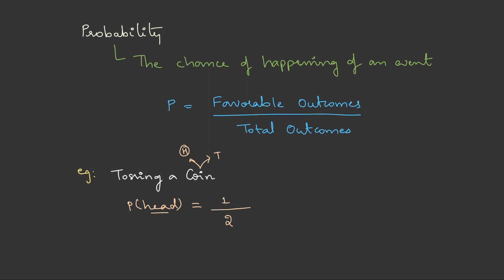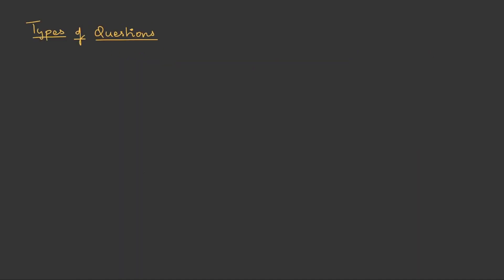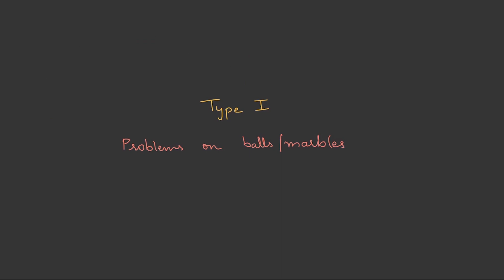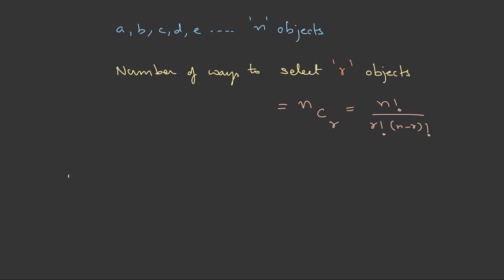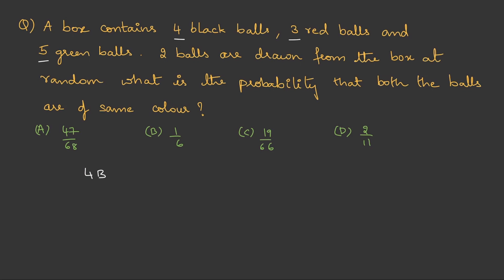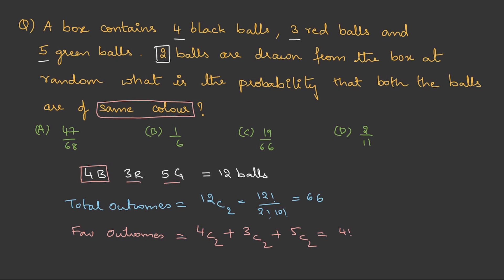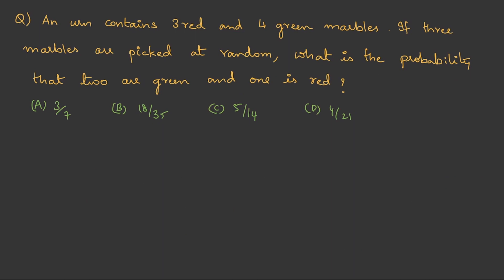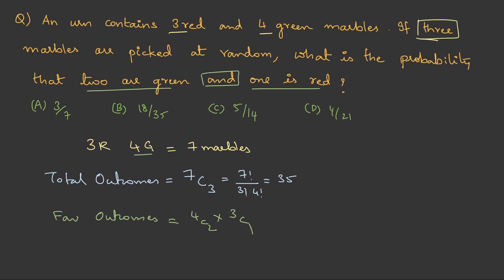Probability - Quantitative Aptitude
This lecture covers the concept of probability from the course Quantitative Aptitude